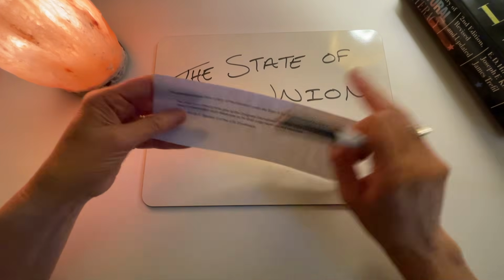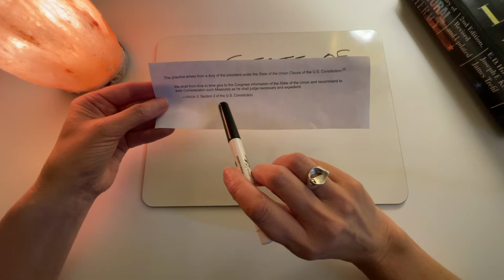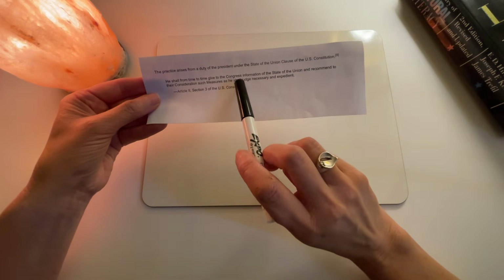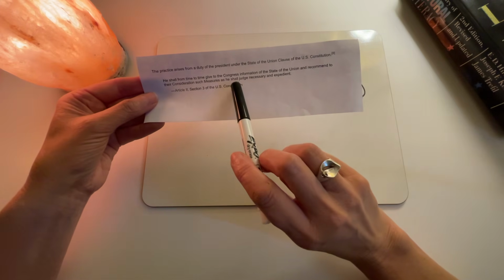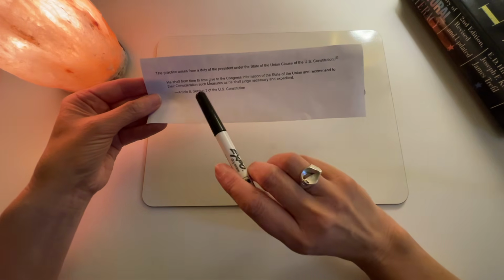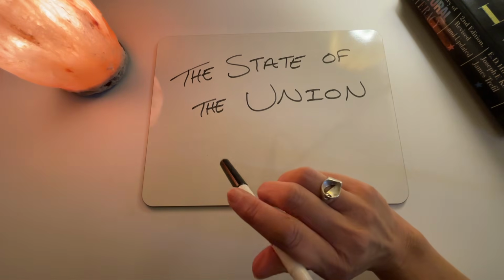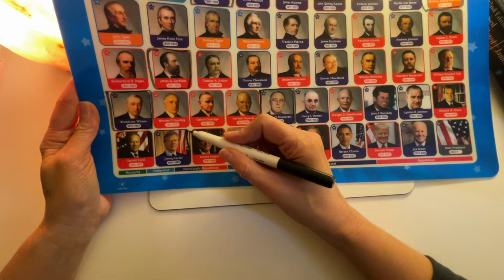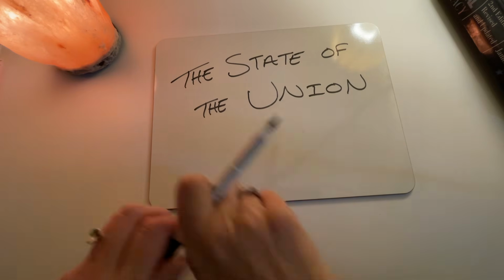All About the State of the Union (Non Political) ~ ASMR Explaining Things in Soft Spoken Voice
I spent a bit of time learning about the state of the union address and I’m ready to teach you everything you need to know! 🤪 This is a soft spoken ASMR style video meant to distract your busy mind!